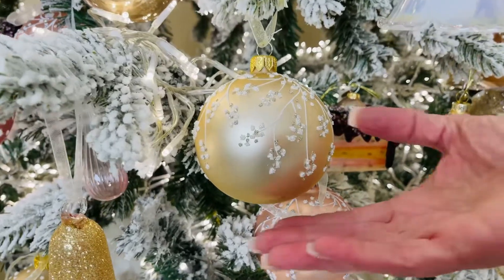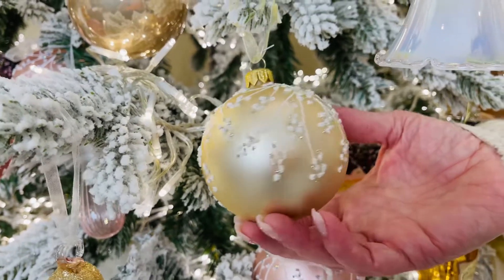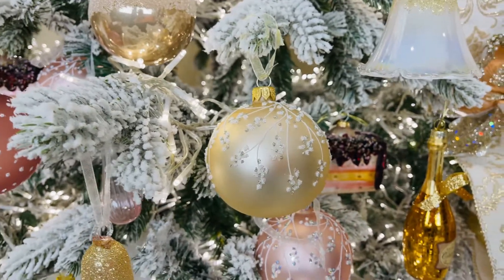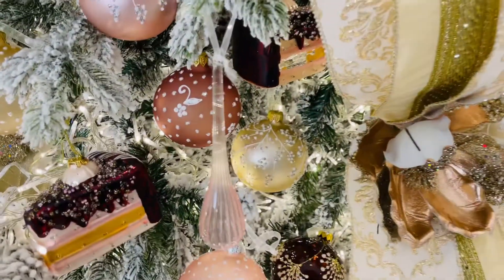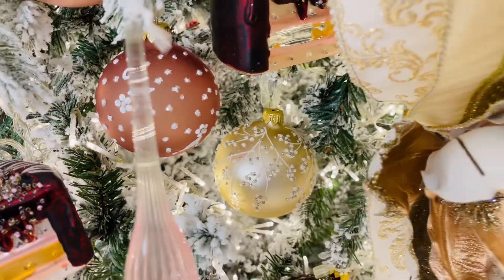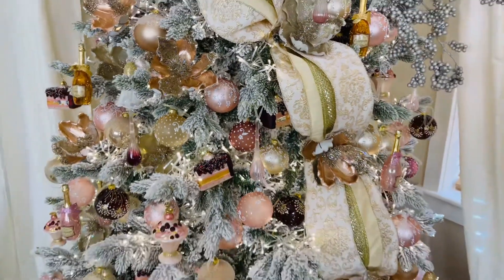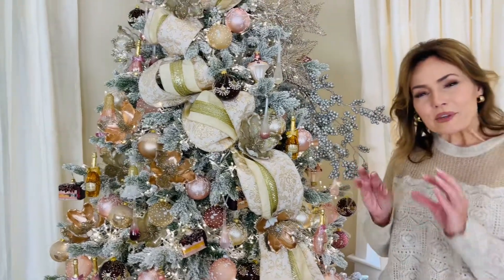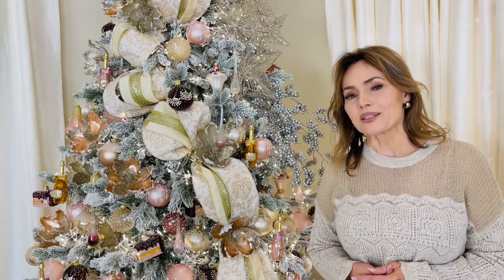Pearl Delicate Winter Blossoms European Glass Ornaments, Set of 6